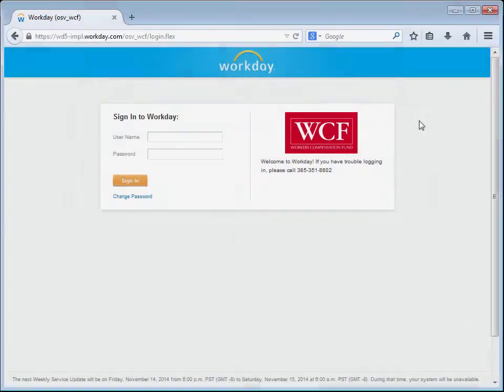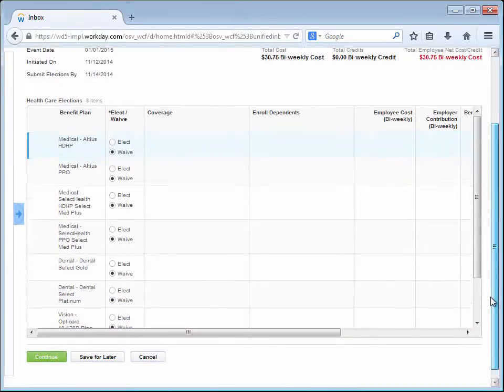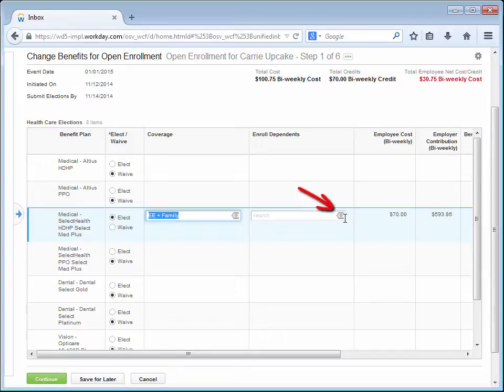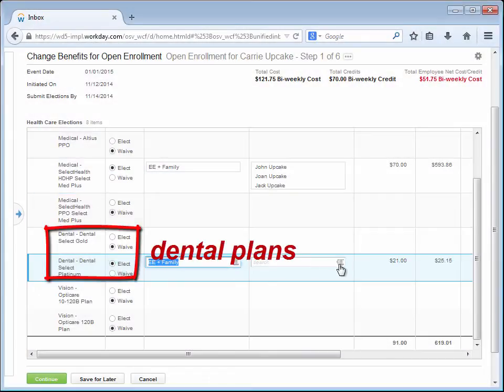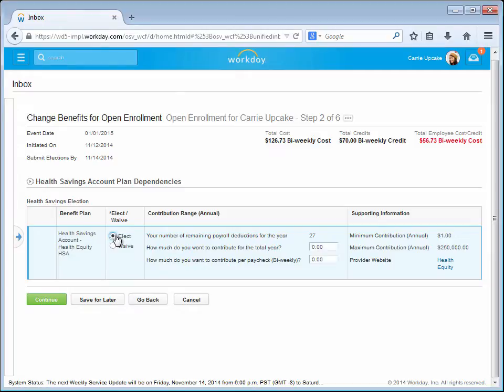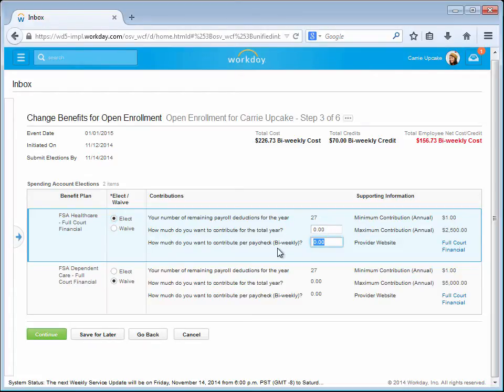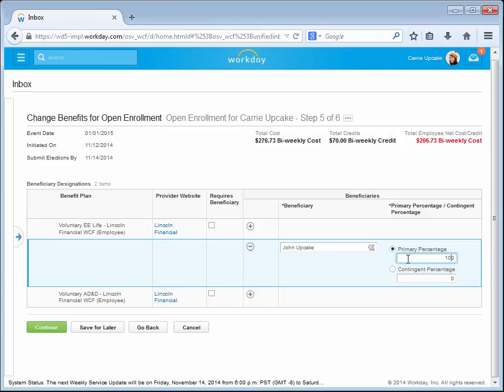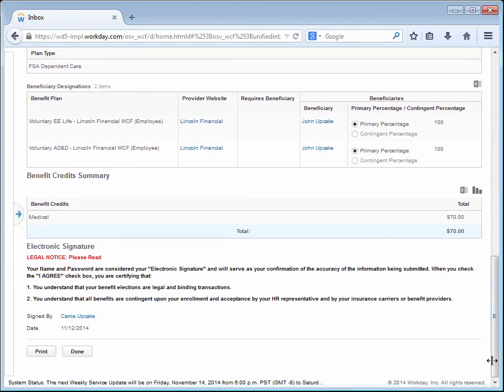The Open Enrollment Process in Workday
Step-by-step instructions of how to complete your open-enrollment task in our Workday system.